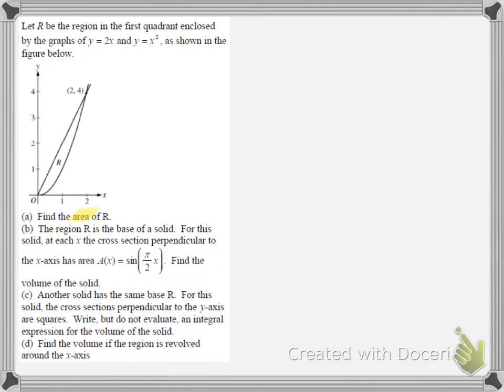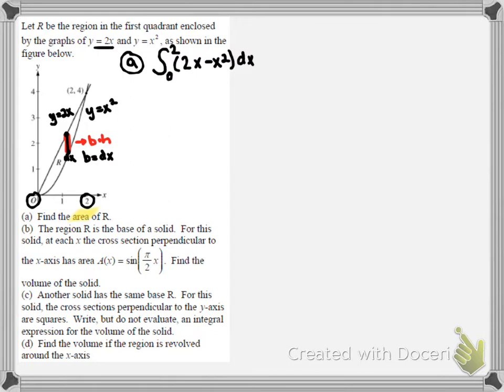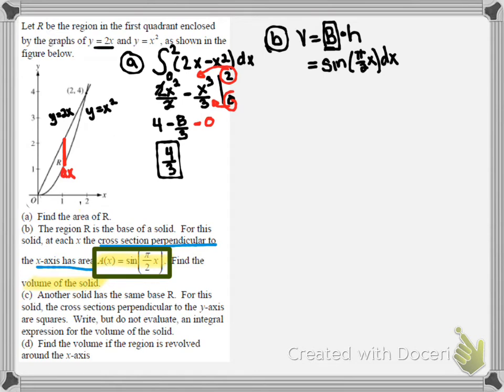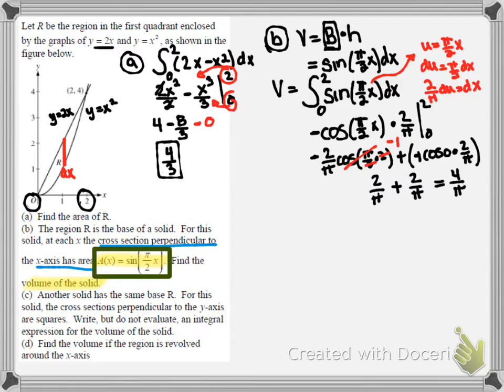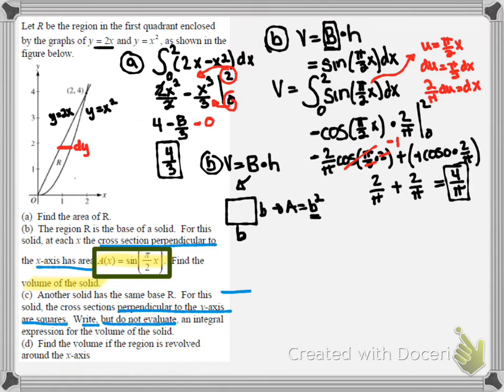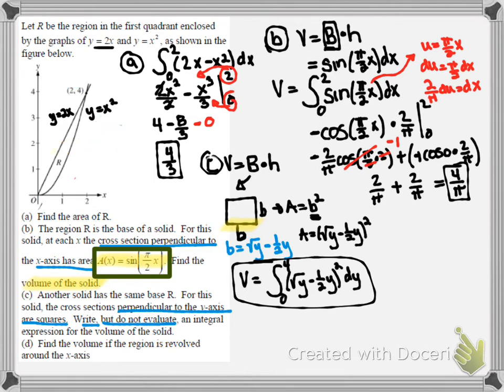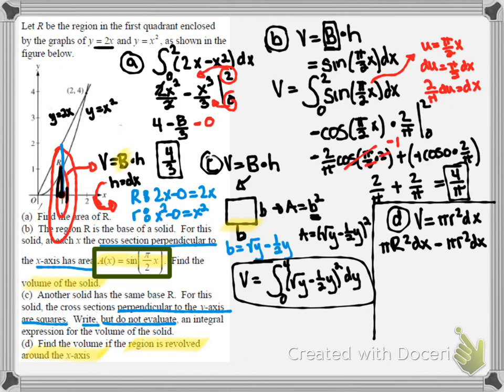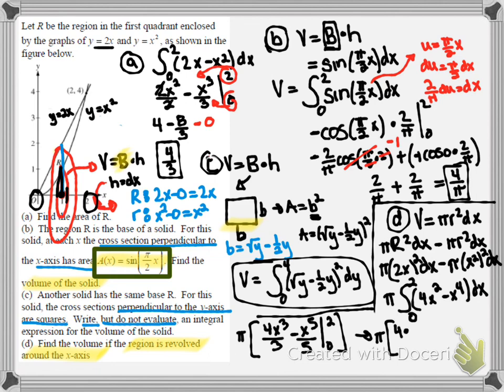#1 Chapter 7 Review Calculus AB